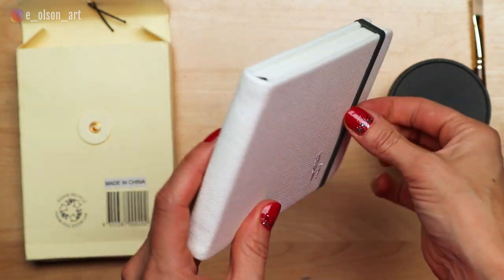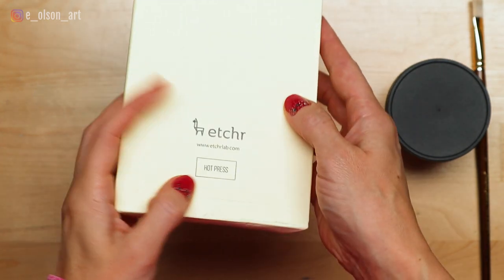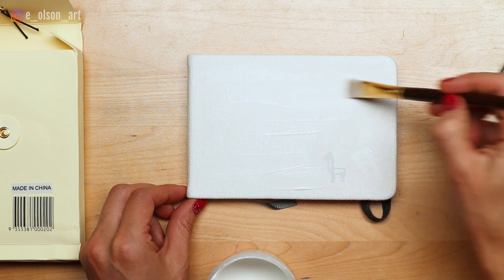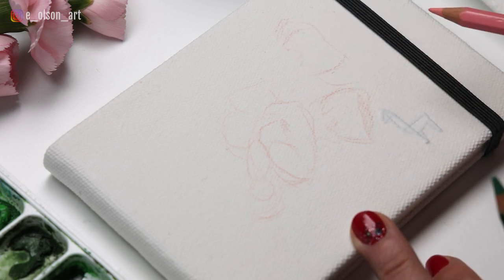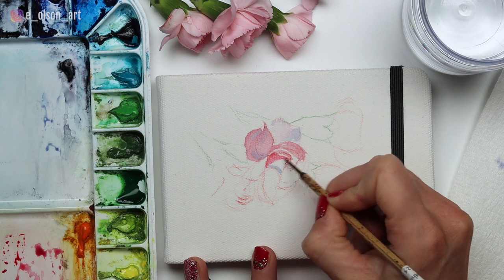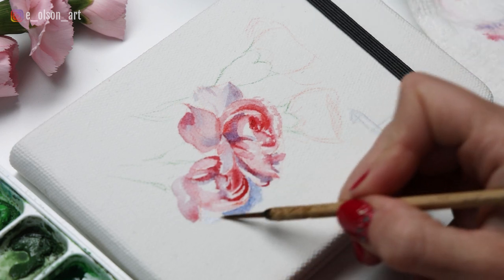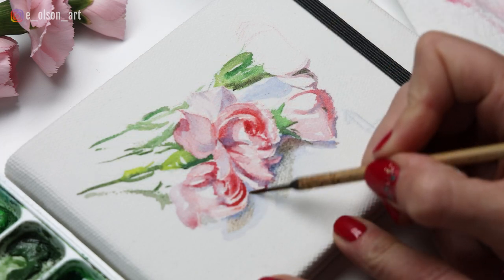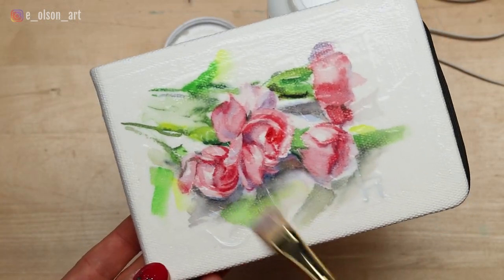Painting Flowers on the cover of my Watercolor Journal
I'm opening and reviewing my new Etchr watercolor journal and painting some carnation flowers on the cover!

If you enjoy this video, please give it a 👍 and if you decide to try this for yourself, I'd love to see it! Just tag me on Instagram @e_olson_art and I'll check it out!
In this video I'm using a very special handmade bamboo handle brush by Tracy Lebenzon. If you want to use brushes that are as unique as your own artwork is (and hold an incredible point!), check these out! Click here to view the brushes ➡️ Web
International shipping, too!

Here are the supplies used in this video:
1) ETCHR Mixed Media Sketchbook for Drawing and Painting - 52 Page Premium Multimedia Sketchbook - Customizable Cover ➡️
8) Mijello 18 Well Palette ➡️

- Glide Gear TMP100 Adjustable Teleprompter ➡️